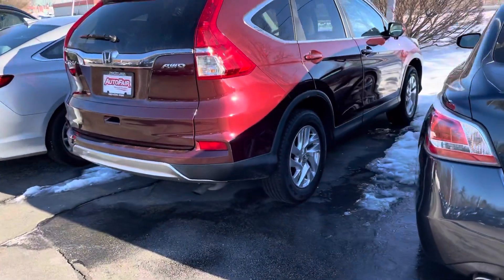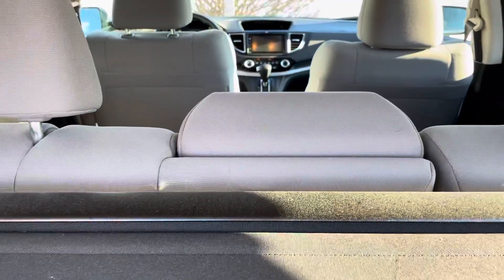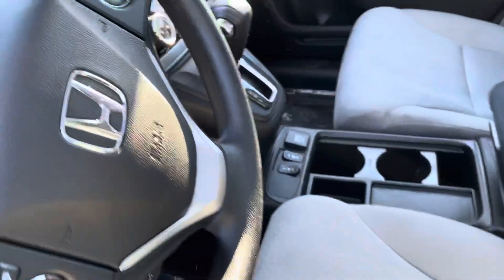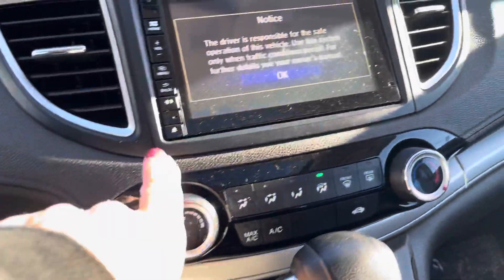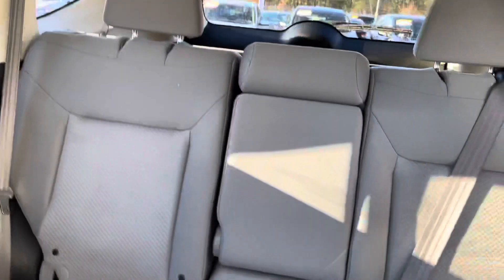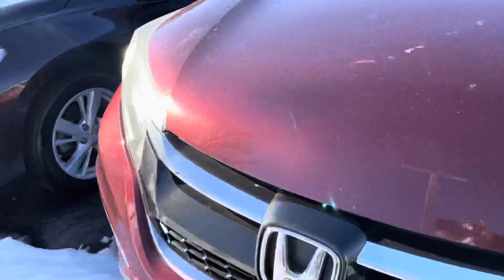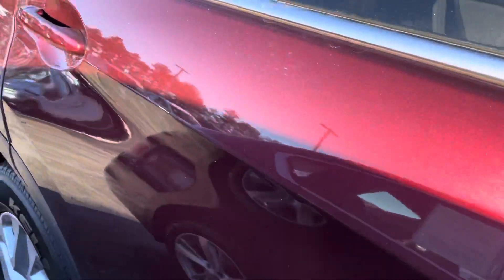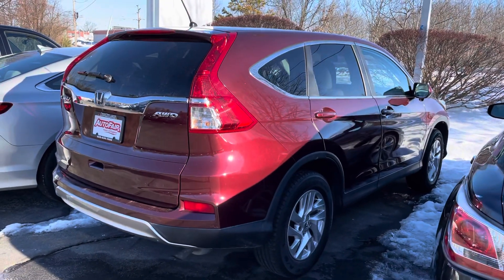Lauren - 2015 Honda CR-V